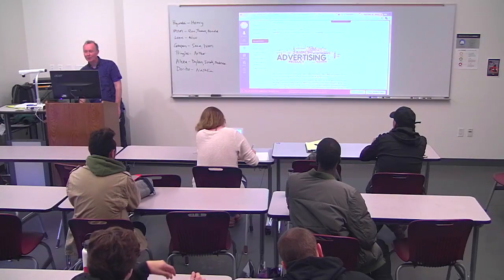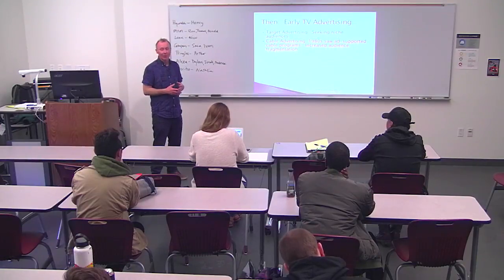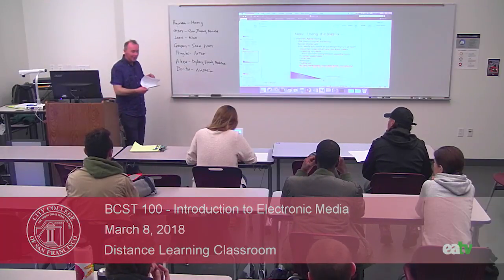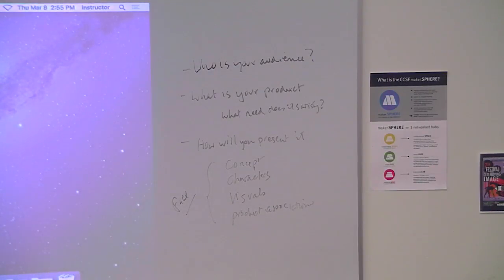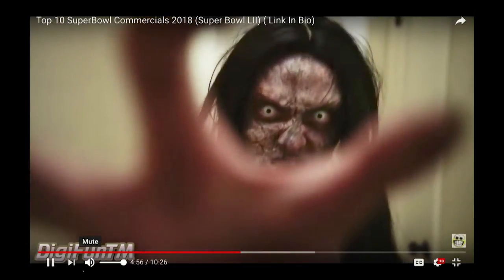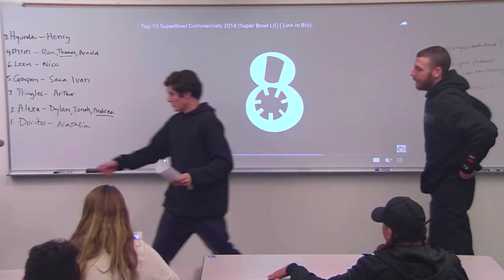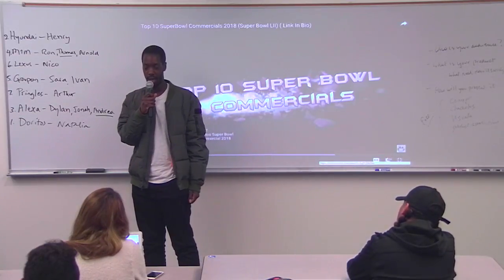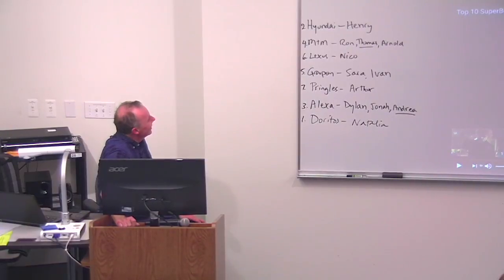BCST 100 - Introduction to Electronic Media, March 8, 2018 Lecture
Recorded on March 8, 2018 in the Distance Learning Classroom at the Ocean Campus of City College of San Francisco.